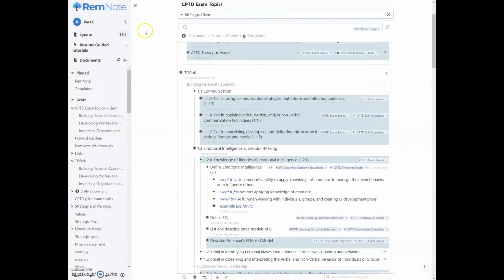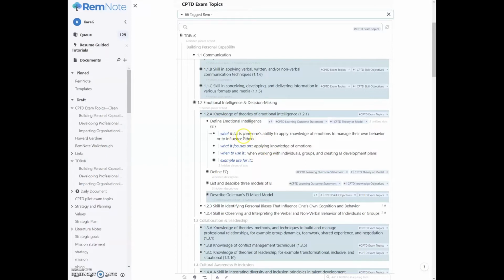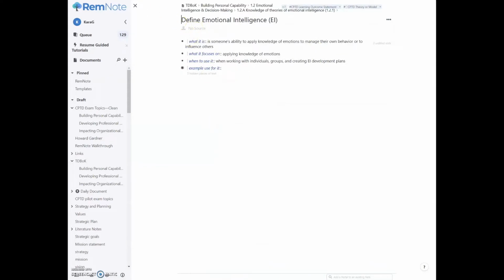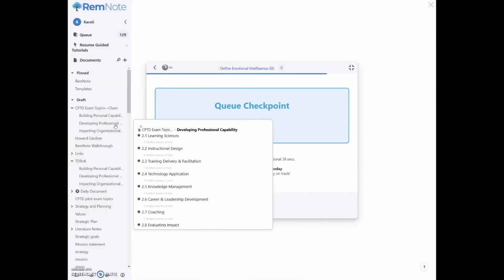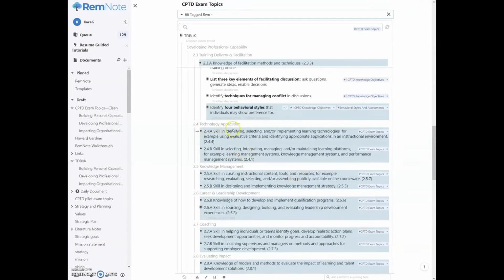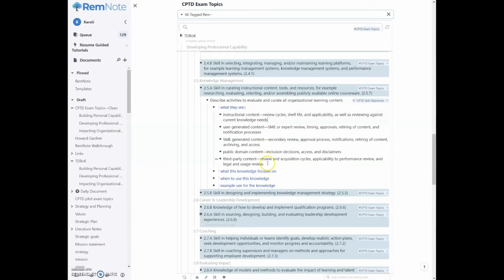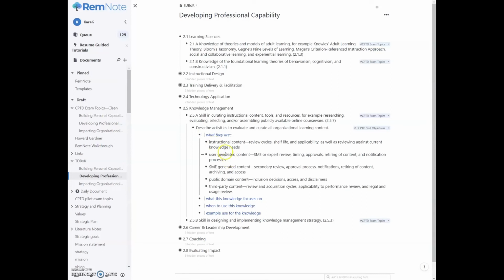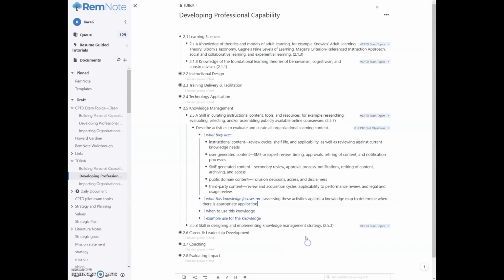3. CPTD Study with RemNote—Flashcards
Steps for setting up flashcards from my shared CPTD Exam study outline document in RemNote.

• Overview of the steps to break up the knowledge @ 0:22.
• Settings for setting up simple, basic flashcards @ 1:38
• Building flashcards with lists as answers @4:15

If you missed my overview of the benefits and reasons I moved to using RemNote for CPTD study, you can find it on my playlist.

See my website for my other CPTD study materials as well